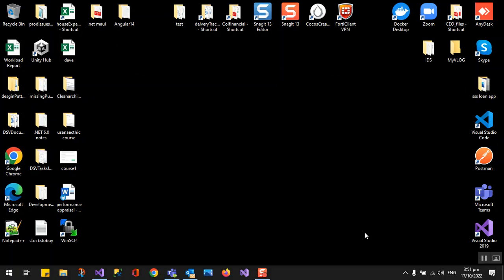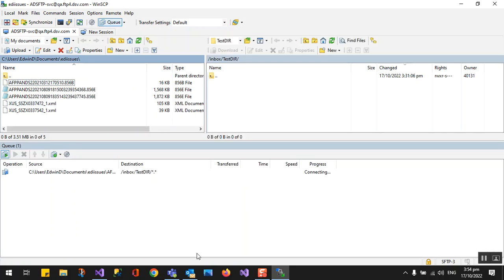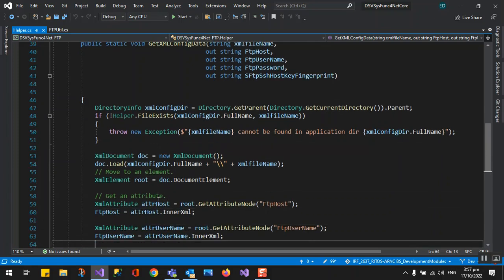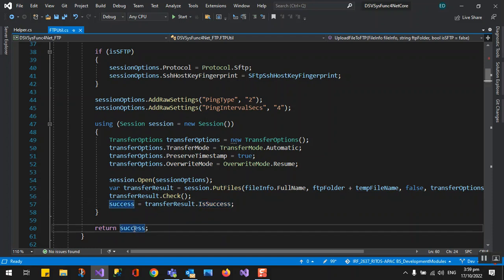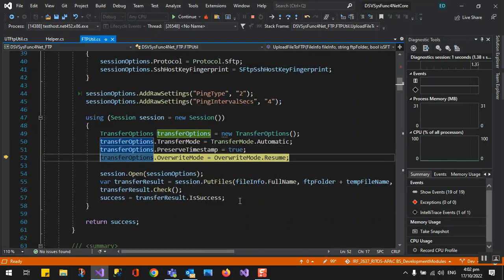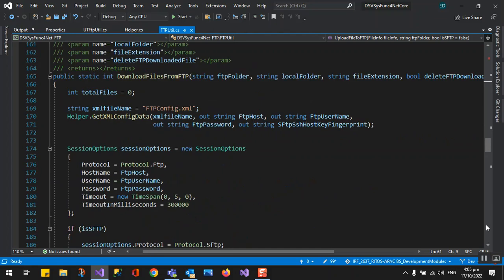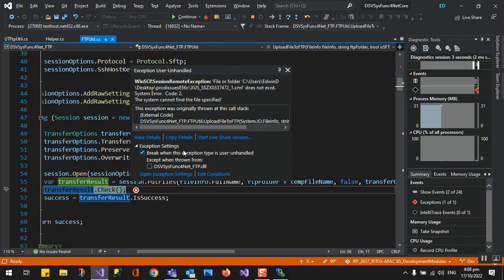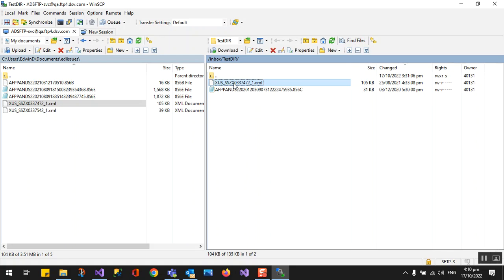A# FTP/SFTP Uploader/Downloader Utility class Library (DLL) using WinSCP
In this short video tutorial, we demonstrates how to upload/download files from our local folder to SFTP or FTP folder and vise versa automatically using the WinSCP utility tool . I mean this DLL can be used in any of our application written in .net framework or .NET 6.0 or .NET Core.